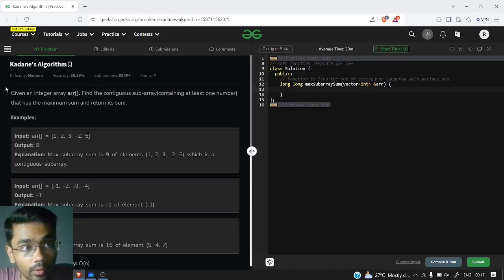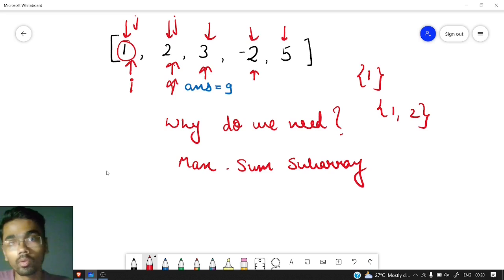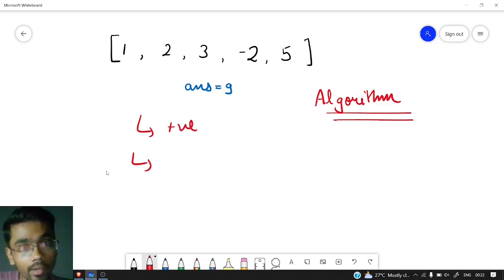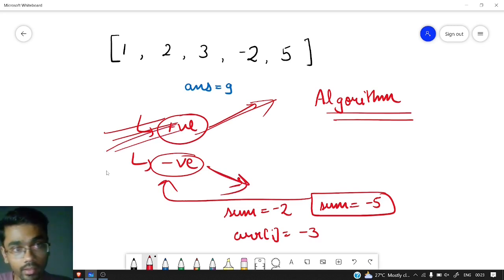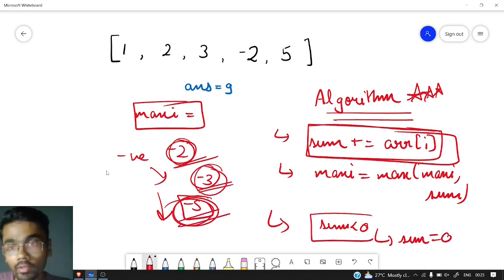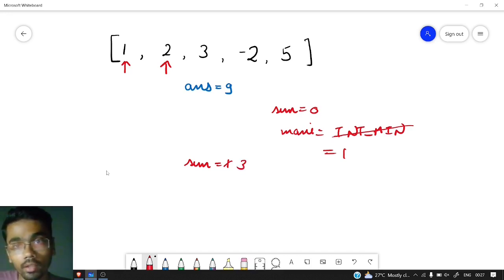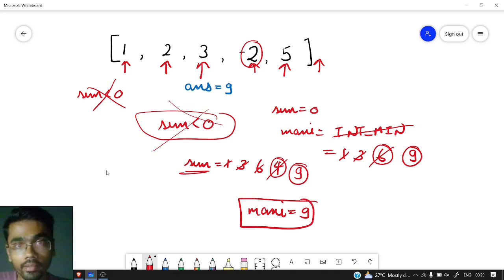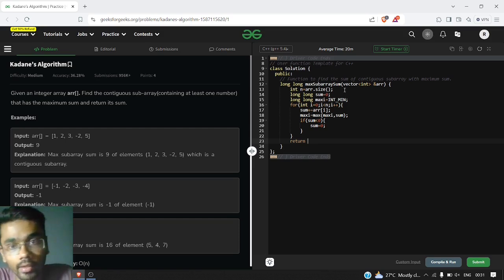Kadane's Algorithm | GfG Problem of the Day | Arrays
In this video I'll be discussing the solution of Kadane's Algorithm.

Timestamps :
0:00 - Problem Statement
0:40 - Explanation
10:26 - Code